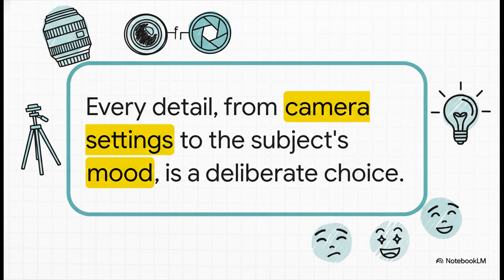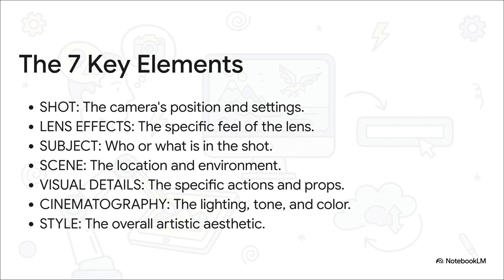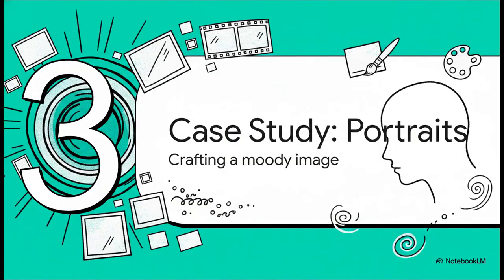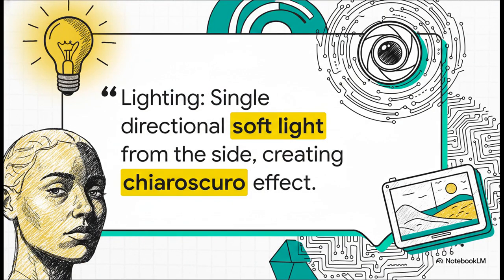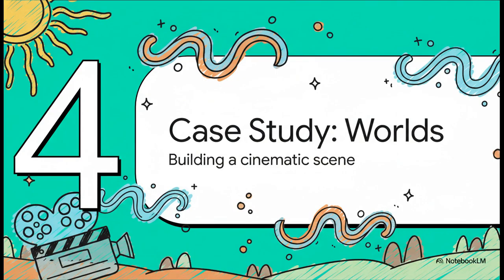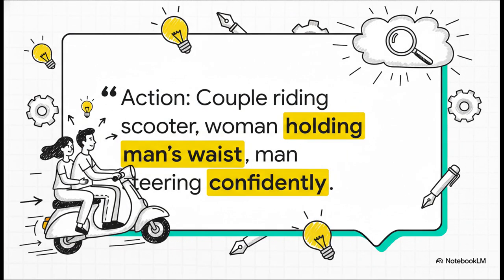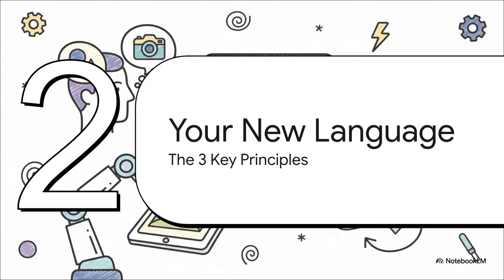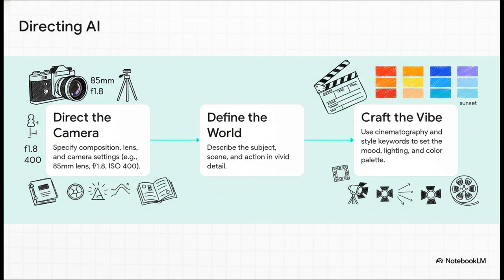How to Speak to AI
Talking to any AI tool requires a special skill-set. In this video we explain some of the important things to think about when writing a prompt.